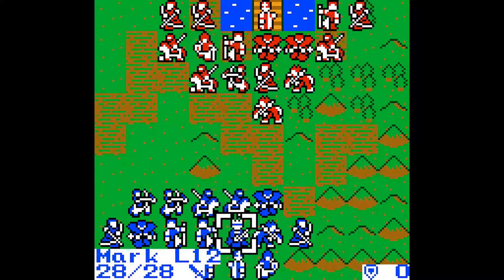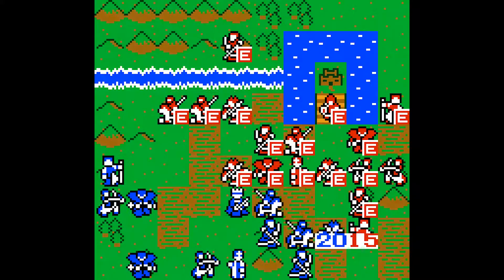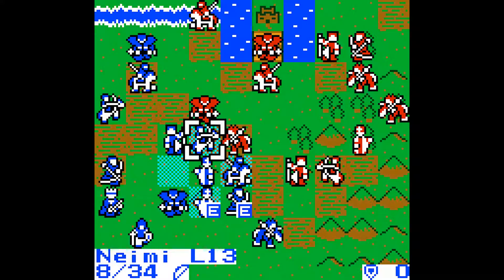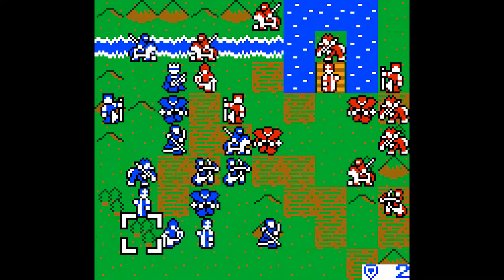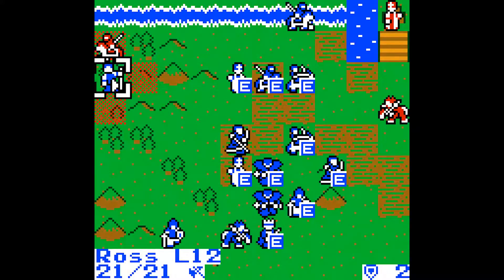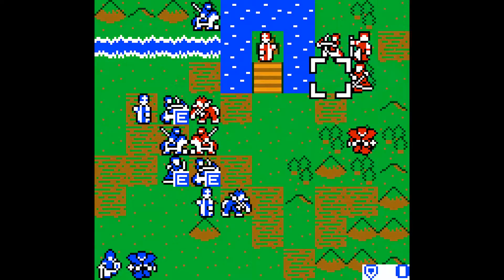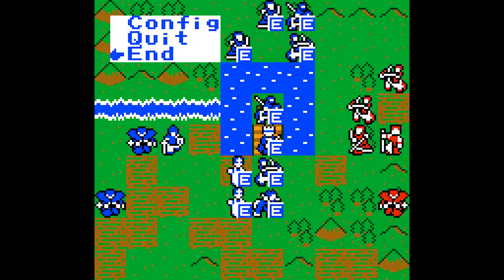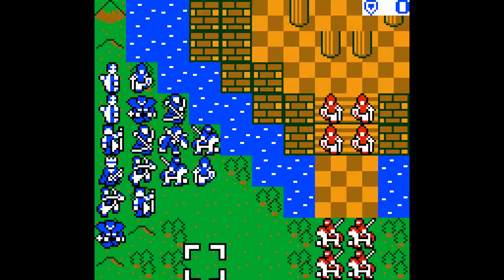Let's Play Micro Emblem - #12: Chapter 15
In this part, I complete Chapter 15.

Ugh, this chapter was the one I referring to earlier when I meant by difficulty spike. There is a large cluster of enemies at that island fortress, and the direct path is blocked by swamps, forcing the non-light units to take the left path. However, as the map is quite small, there is little leg-room. So, one wrong move can lead to pulling too many enemies at once, and/or loosing a unit. Careful positioning is key.

The scariest enemy units right here are the Butchers and Archers, as they can cross the swamps, and the latter can potentially target your squishier units. Once those are downed, the chapter becomes much more manageable. I find this to be a puzzle of sorts, and overall, the second-hardest chapter in the game.

Micro Emblem was developed by SEVA.